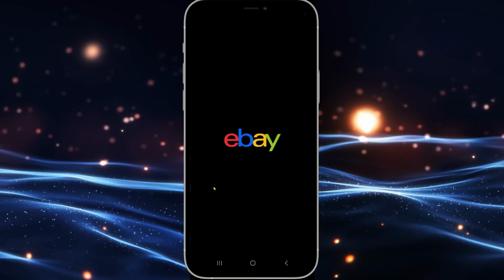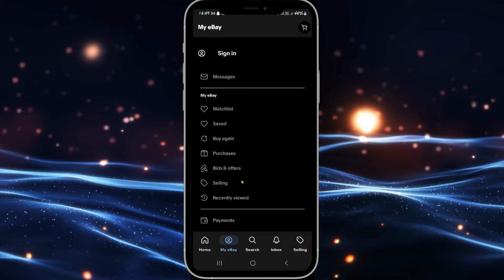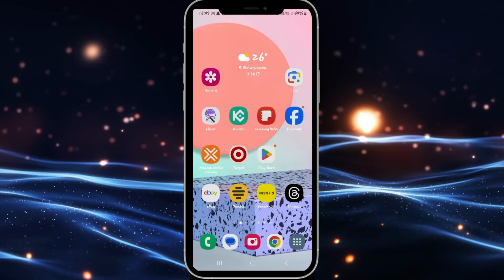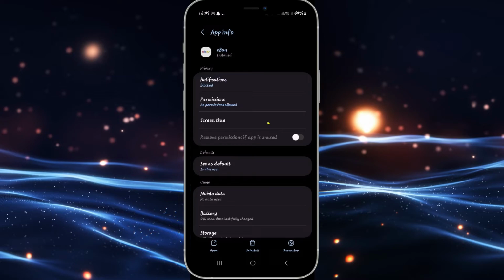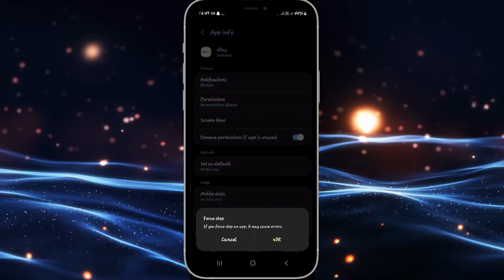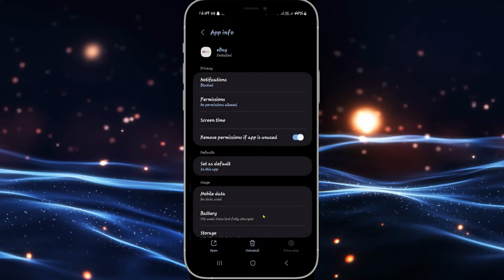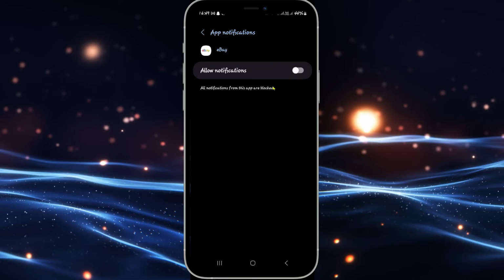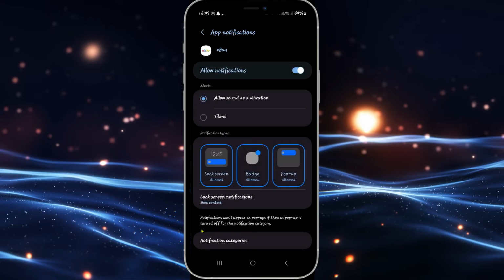How to Turn off Notifications on Ebay App on Smartphone? 2024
Tired of constant notifications from the eBay app? In this video, we’ll show you how to easily turn off notifications on your eBay app using your smartphone. Whether you want to mute all notifications or just specific ones, this step-by-step guide will help you customize your app settings for a more peaceful experience.